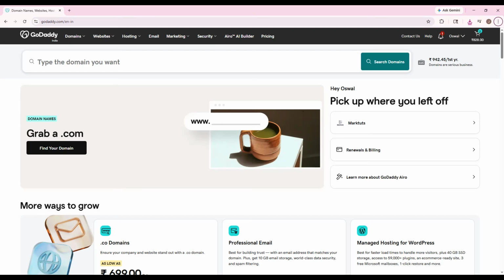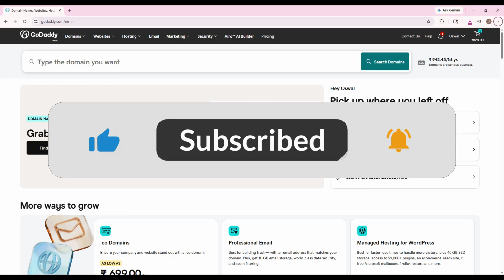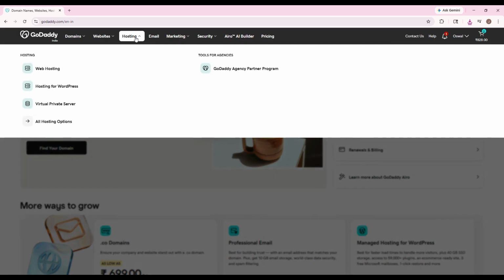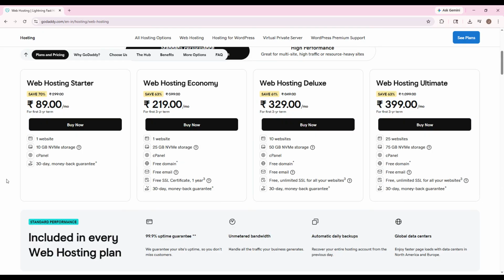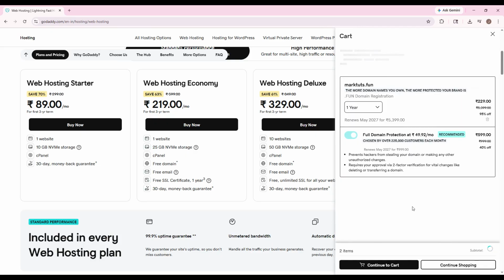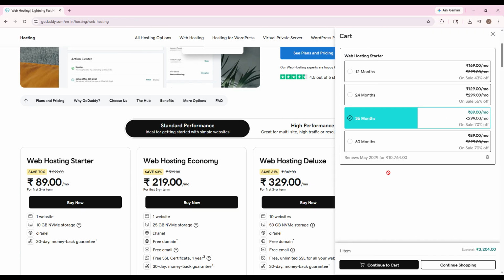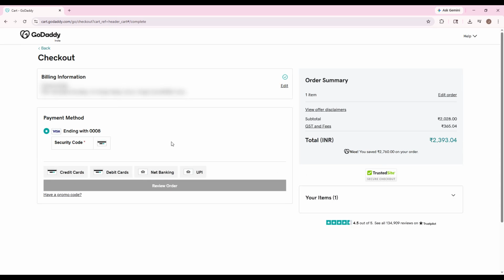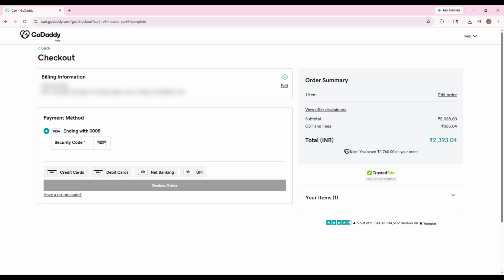How To Buy GoDaddy Hosting (Step-By-Step Guide)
Learn how to buy GoDaddy hosting step by step, from choosing the right plan to completing checkout and payment.
Perfect for beginners who want a simple, clear walkthrough for getting started with GoDaddy hosting.

🕚Timestamps:
0:00 Intro
0:23 Sign In To GoDaddy
0:44 Open Hosting Menu
1:03 View Web Hosting Plans
1:25 Compare Plans And Pricing
1:55 Select A Plan And Billing Period
2:24 Continue To Cart And Checkout
2:47 Choose Payment Method
3:08 Review Order And Complete Payment
3:31 Outro

✍️What You'll Learn In This Video:
• How To Buy GoDaddy Hosting Step By Step
• How To Choose The Right GoDaddy Hosting Plan
• How To Compare GoDaddy Hosting Pricing
• How To Complete GoDaddy Checkout Safely
• How To Select A GoDaddy Billing Period
• How To Review Your Hosting Order Before Payment
• How To Finish Buying Hosting As A Beginner

💡Pro Tips:
• Compare plan features before choosing the cheapest option.
• Check the billing period carefully to understand the total cost.
• Review your order details before completing payment.
• Make sure you’re signed into the correct GoDaddy account.
• Keep your login and billing information updated for faster checkout.